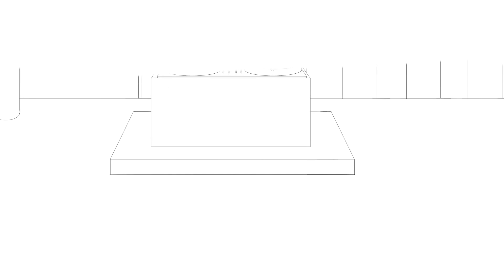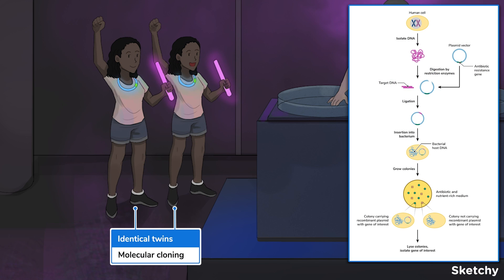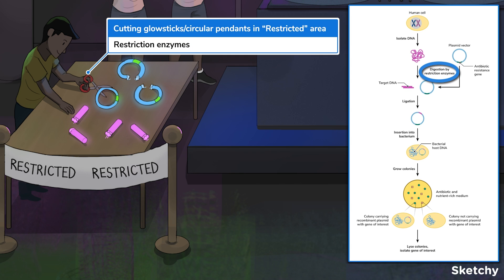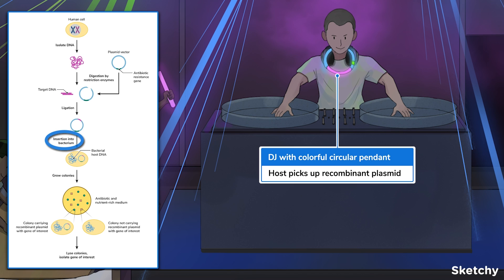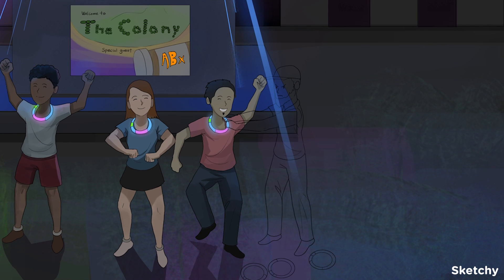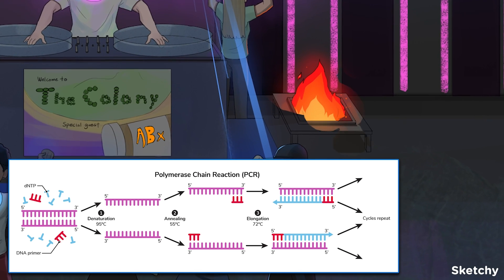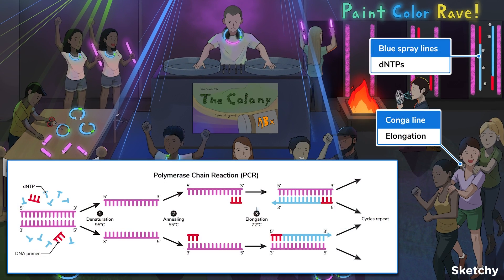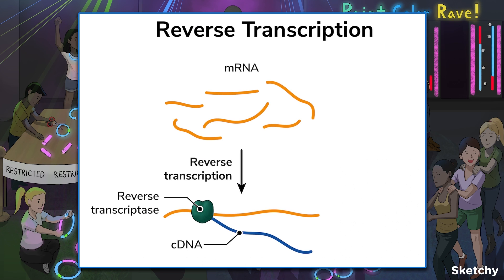Recombinant DNA Overview, Molecular Cloning, Polymerase Chain Reaction (PCR) | Sketchy Medical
This lesson covers recombinant DNA and how molecular cloning and PCR work to duplicate genes. Learn about plasmid vectors, restriction enzymes, and Taq polymerase in this captivating video.